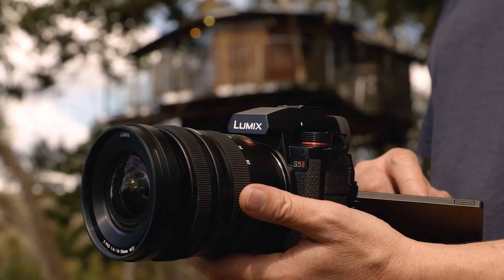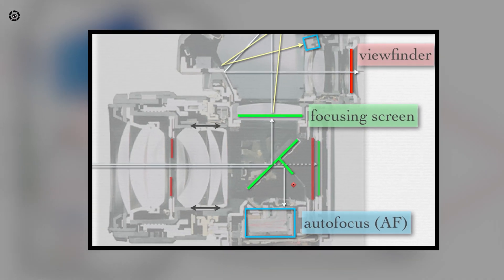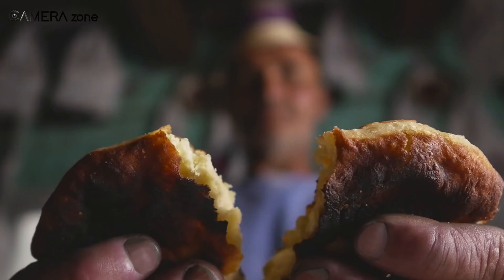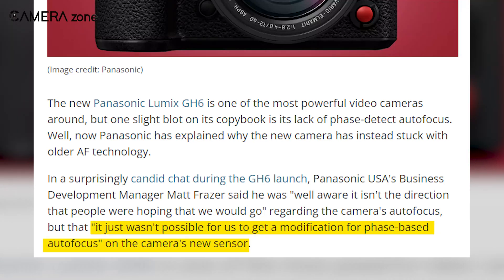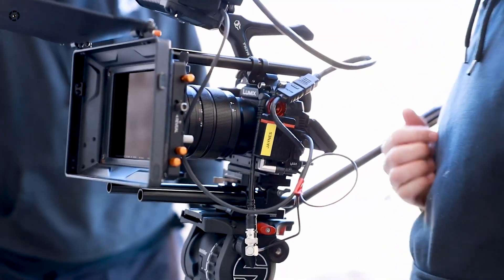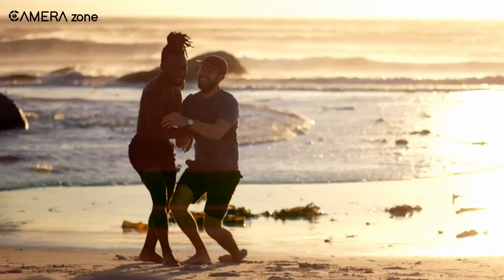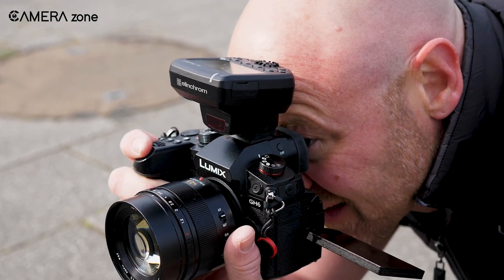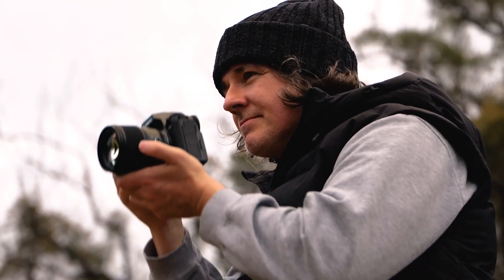Why Panasonic Delayed PDAF? PDAF vs. CDAF vs. DFD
Panasonic recently incorporated phase-detection autofocus into its latest Lumix S5 2 camera model, joining other manufacturers who have already transitioned from the previous DFD and Contrast Autofocus systems. But, this raises the question of why Panasonic continued using these older technologies for so long. In this video, we're trying to understand that.

0:00 - Intro
00:43 - What Is PDAF?
02:00 - Why It's Delayed?
04:45 - Future of PDAF